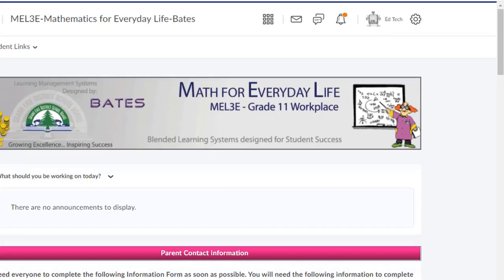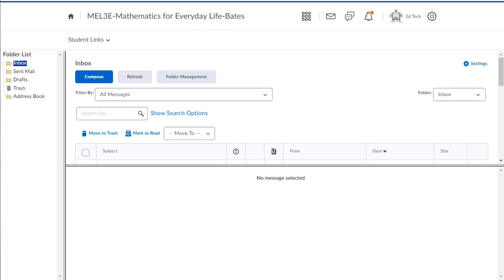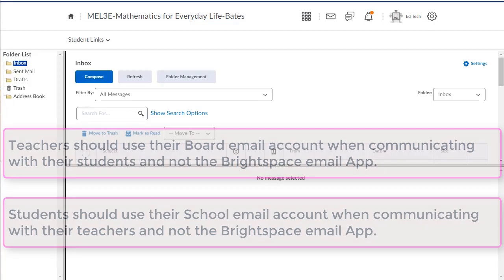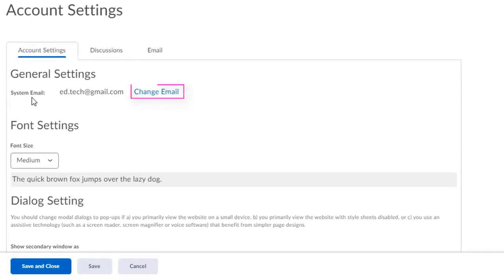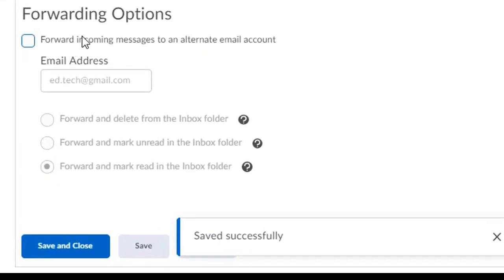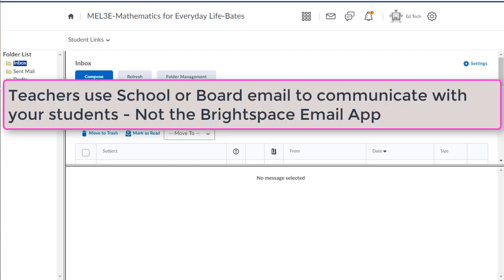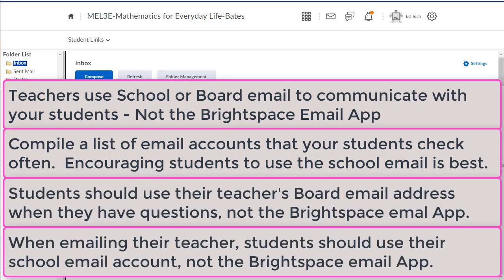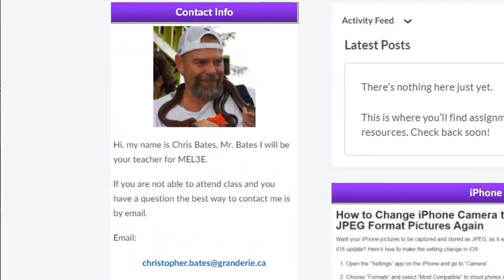Brightspace Email Communication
In this video, we go over the issues you might encounter when using the Email application built-in D2L Brightspace.